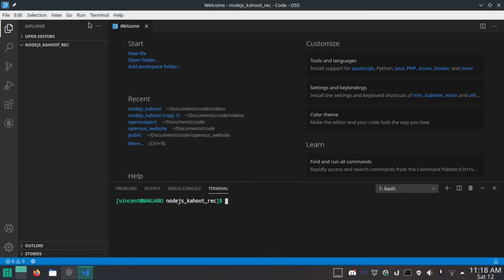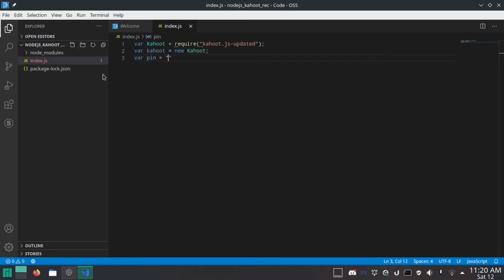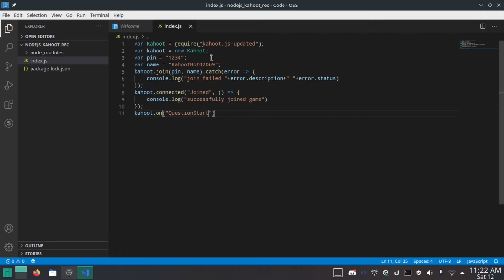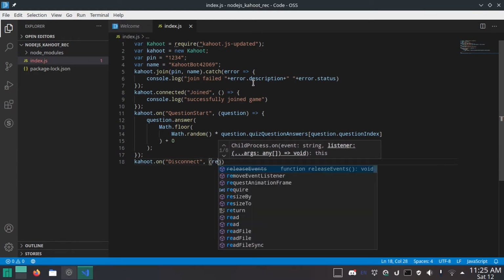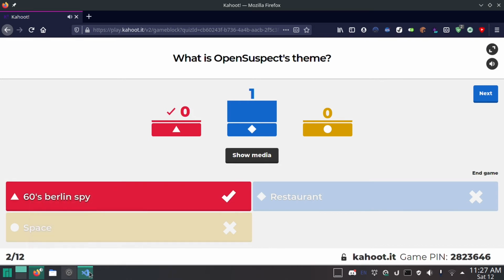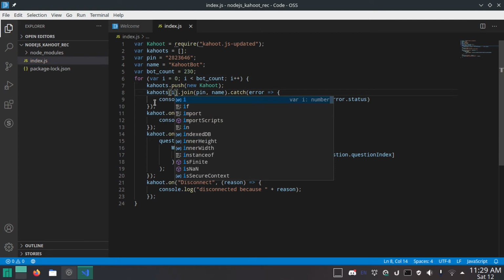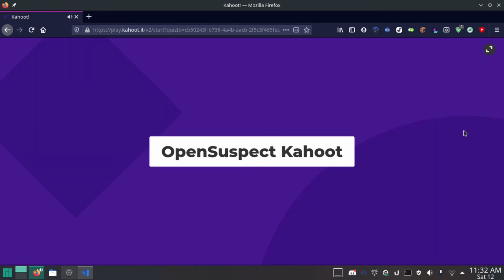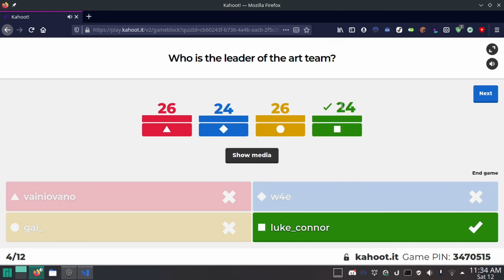Make a Kahoot Bot with NodeJS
In this video I will show you how to make your very own Kahoot bots using NodeJS. You can run this code on your computer to fill a kahoot with hundreds of bots which answer every question instantly and randomly. This code uses the Kahoot.js-updated library.